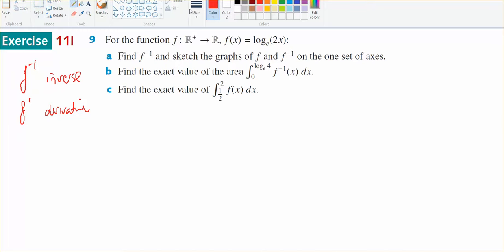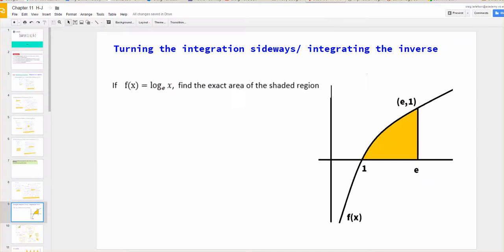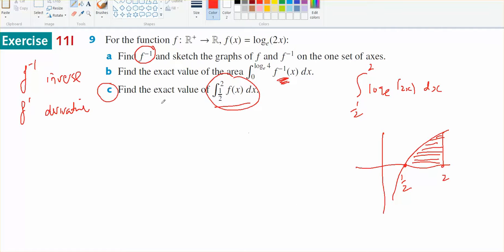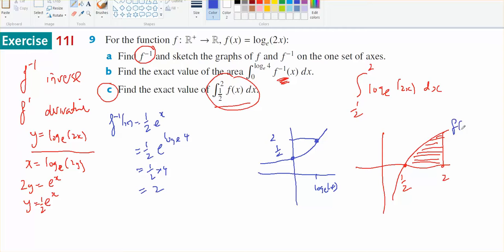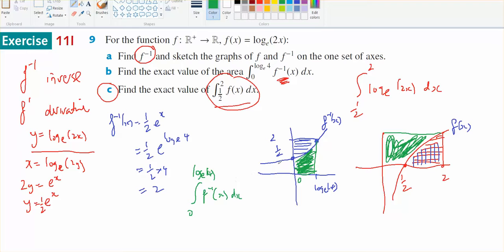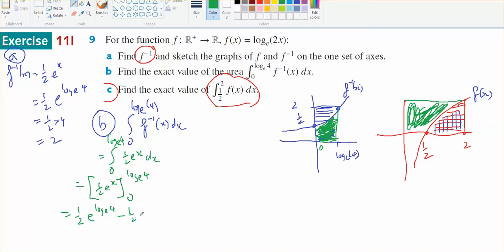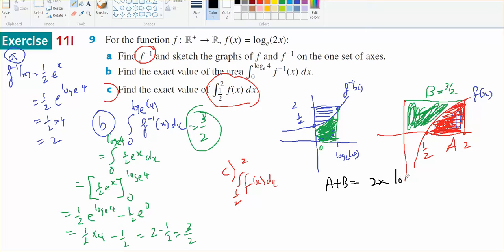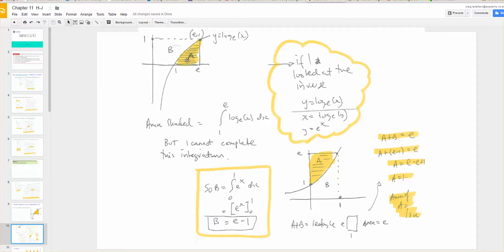mm34 11I No9